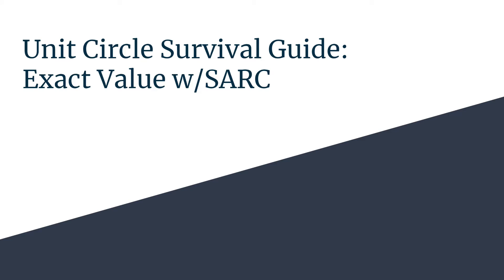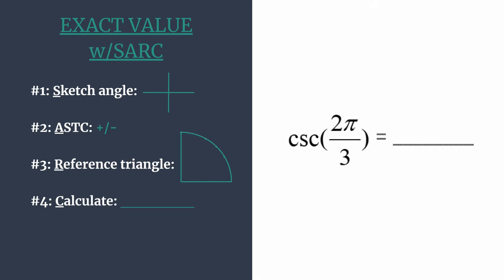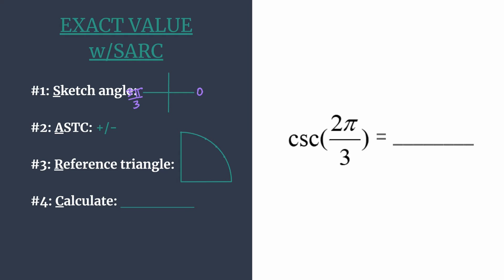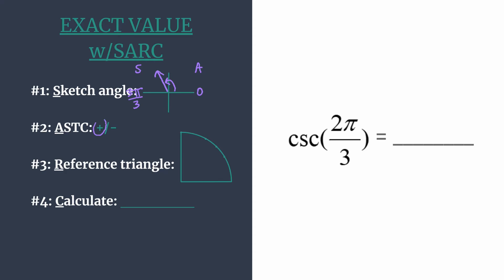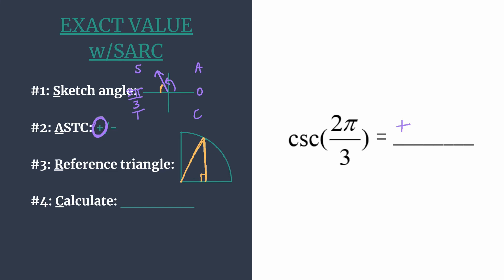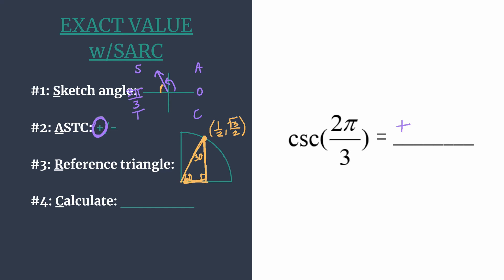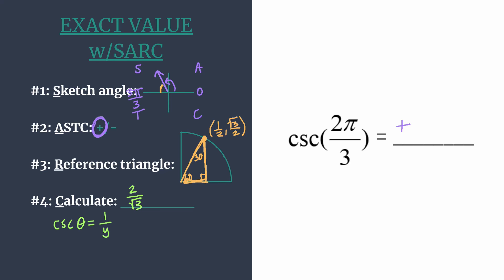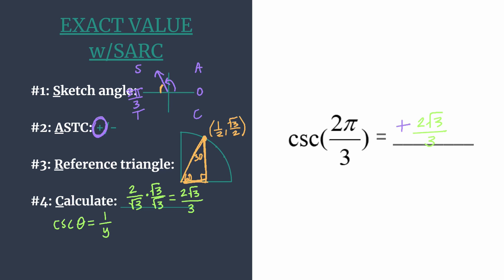Exact Value of csc(2pi/3) - Unit Circle Survival Guide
Find the exact value of csc(2pi/3) quickly and accurately using the S.A.R.C. Method!
#2: A.S.T.C. +/-